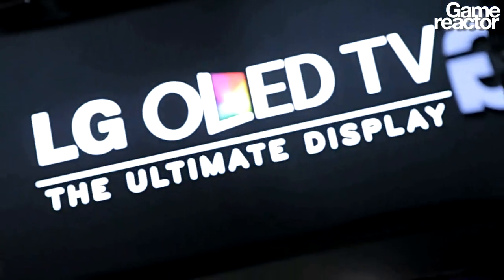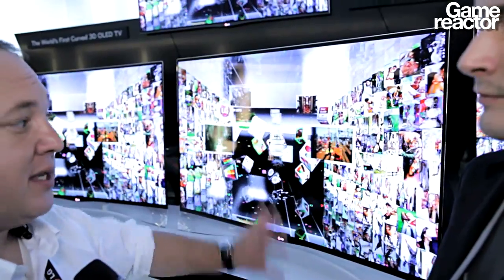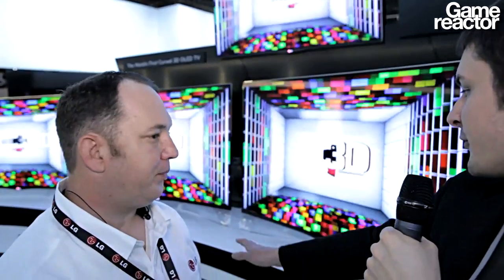CES 13: LG OLED TV Interview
LG tells us about their new curved OLED TV.